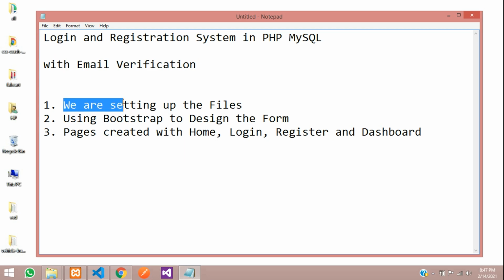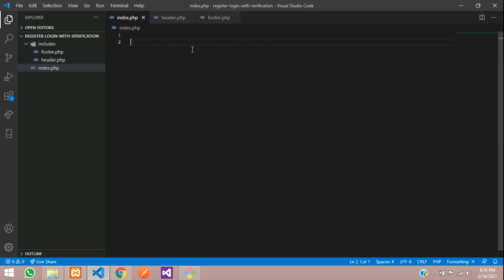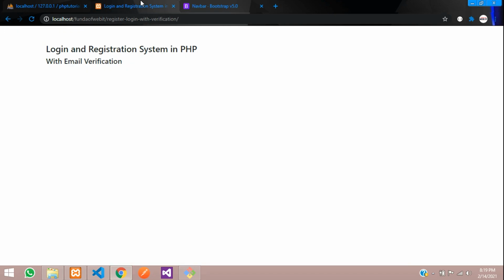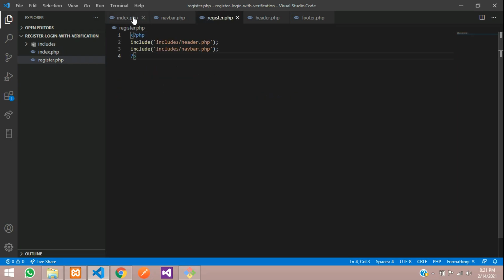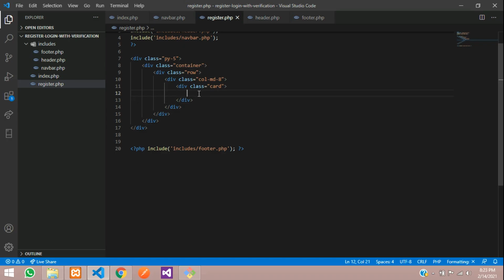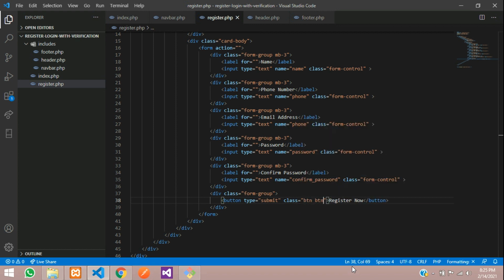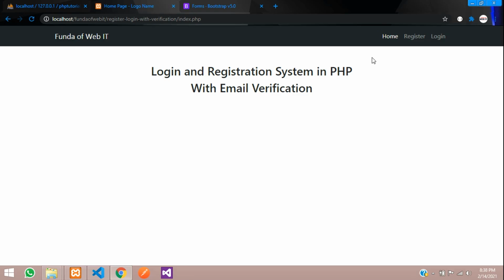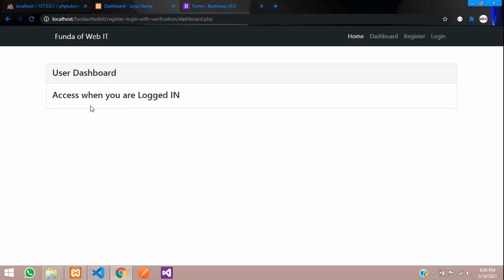Email Verification - Part 1/5: Login & Registration Form Design using Bootstrap & File Setup in PHP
In this video, I have taught how to design the Login and Register Form using Bootstrap with File Setup in PHP MySQL

Purchase Source Code @: Complete Login and Registration System with email verification in PHP MySQL